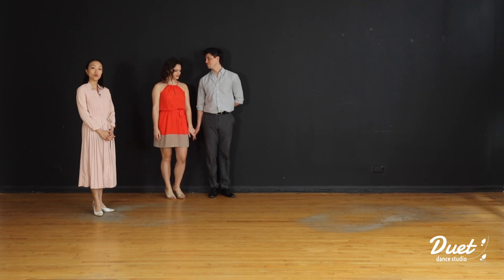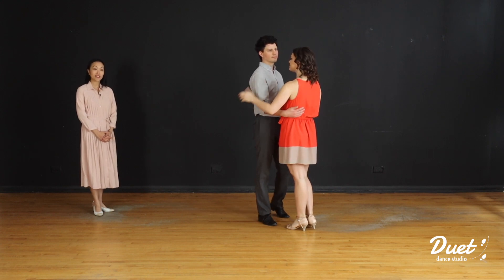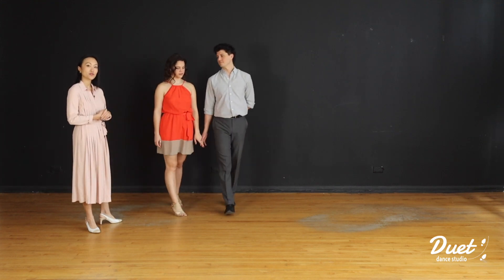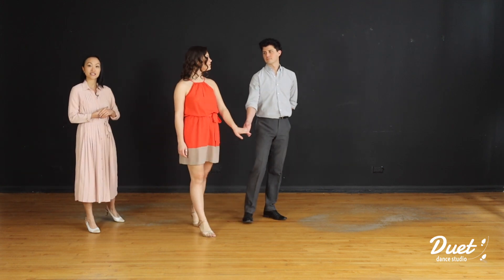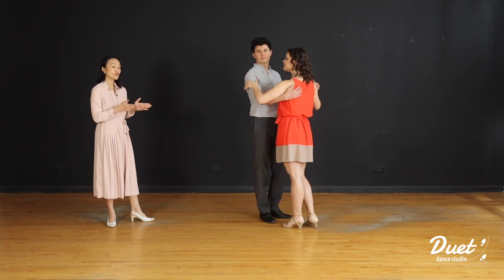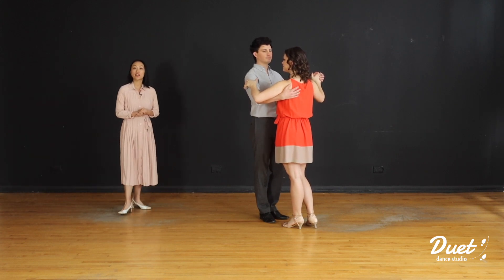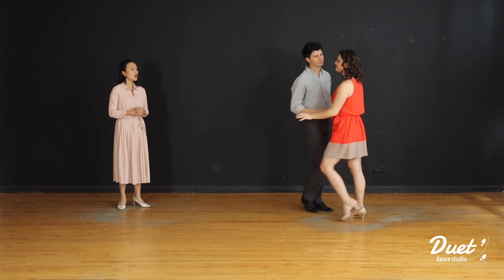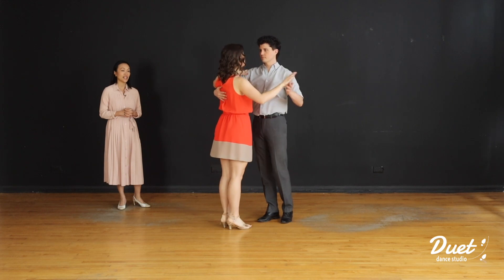"You'll Be In My Heart" Wedding First Dance | Sample Tutorial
This is a sample tutorial of our newest parent dance choreography, "You'll Be In My Heart" from Walt Disney's Tarzan. Click the link below to sign up for the full program!